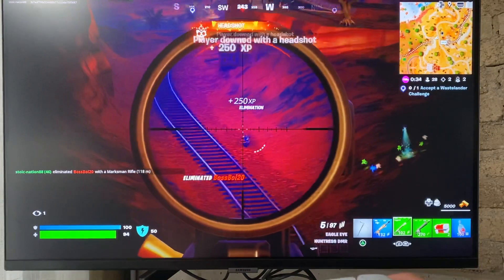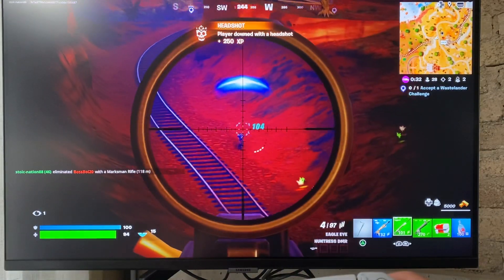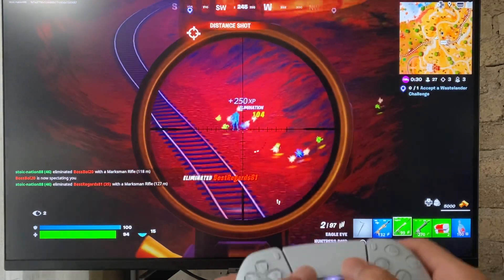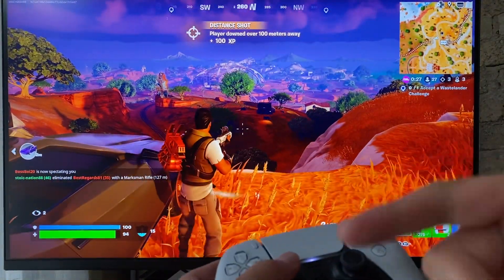How to Headshot Snipe on Fortnite! Demonstration on Aiming with Sniper Rifle!